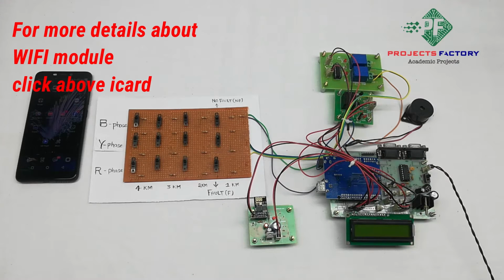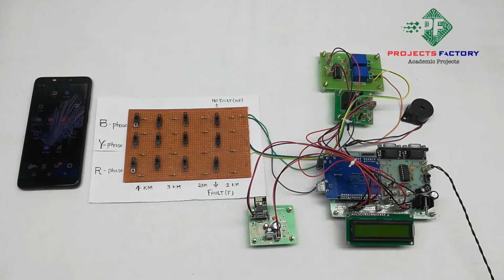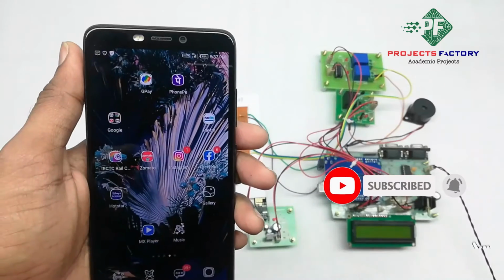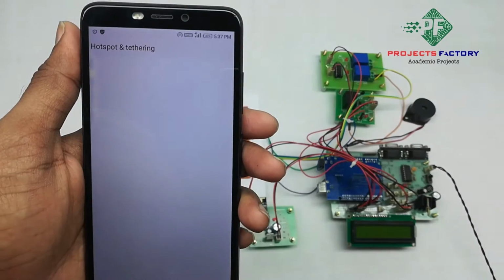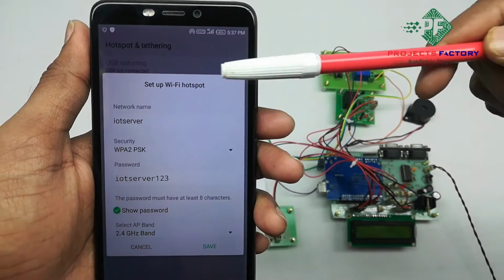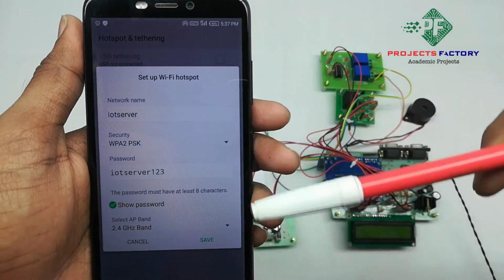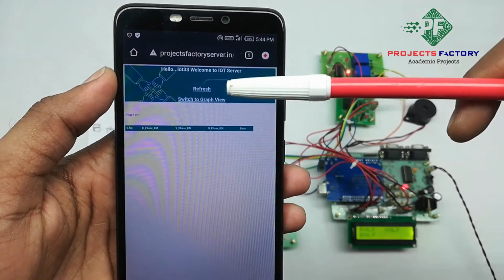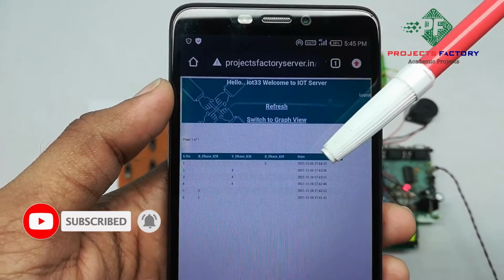IOT Under Ground Cable Fault Detection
Project short description:
Implementation of IOT under ground cable fault detection with siren alert using Arduino. In this project IOT module (ESP8266) connected to Arduino through UART communication. Three relays for 3 phase supply and relays connected to Arduino digital pins. Resistors Connected in series order to provide faults. All resistors connected to Analog pin of Arduino. There are few switch to create faults at different places. Here 1st switch will be ON and other two will be OFF. In this condition Arduino identifies resistance of R-phase, Based on switches action and Arduino identifies fault. Same thing repeat for two more phase (Y-Phase and B-Phase). Fault information of three phases will be displayed on LCD. Same data will be transmitted to IOT server through WIFI (ESP8266/IOT). Monitoring can be done from anywhere using IOT server.